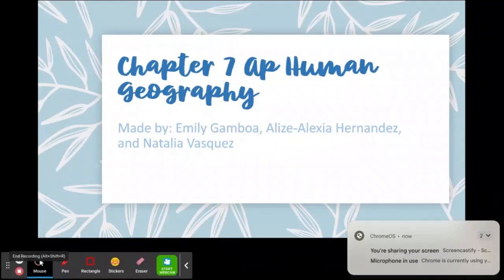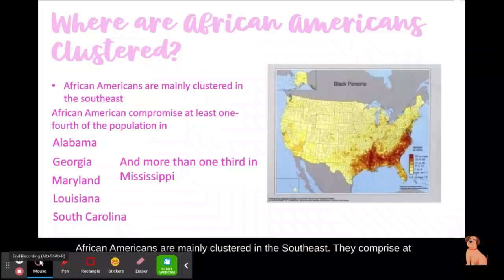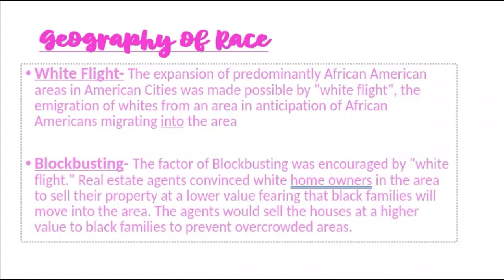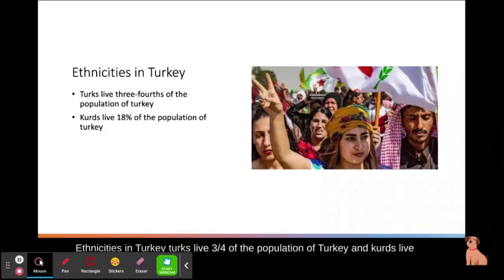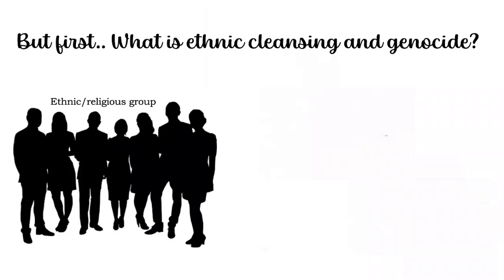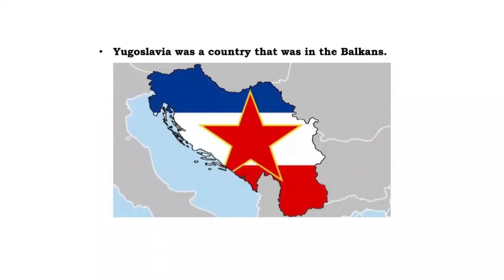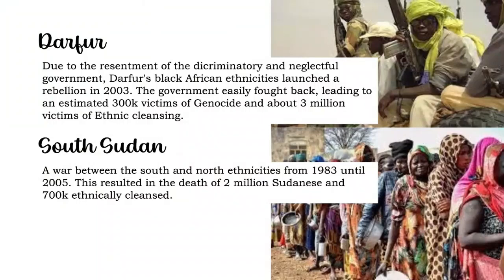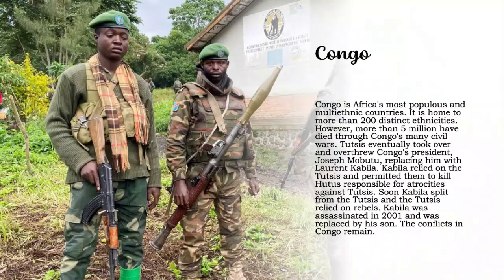APHG Chapter 7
Ethnicity